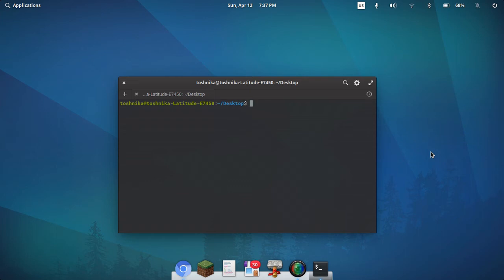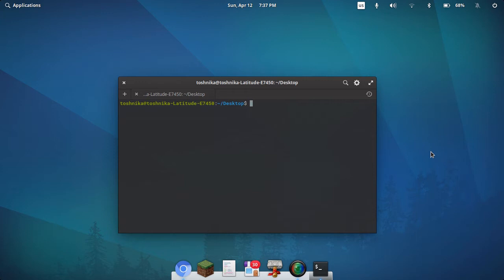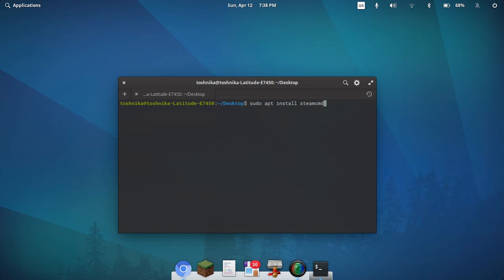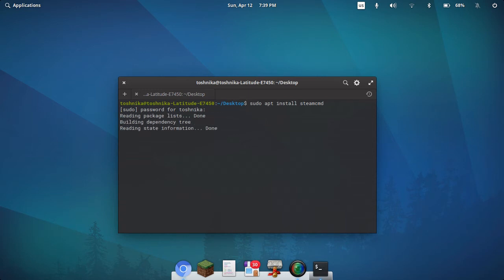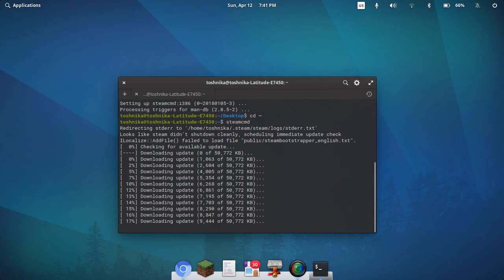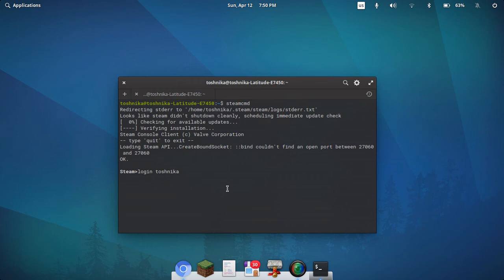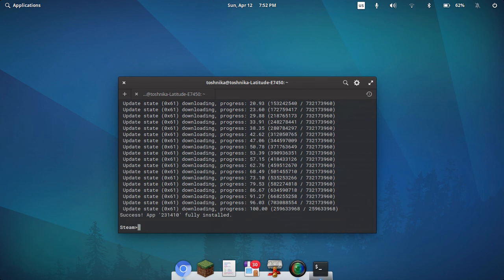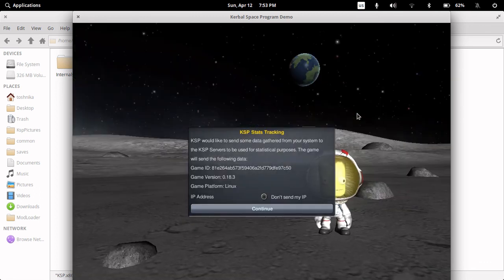[OUTDATED] How to download the KSP Demo in 2020!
Video instructions are meant for Linux
Instructions can be used with Windows and Mac, just use the correct substitutions,

The KSP Demo was not available from the KSP site for years, and when a new, shiny, KSP site came out, there was no demo page at all. However, it still exists, hidden, in steam. Here's how to play it!